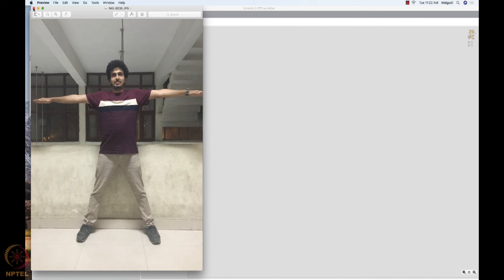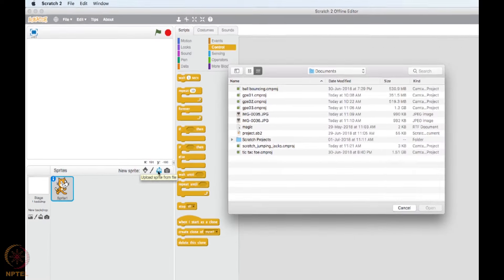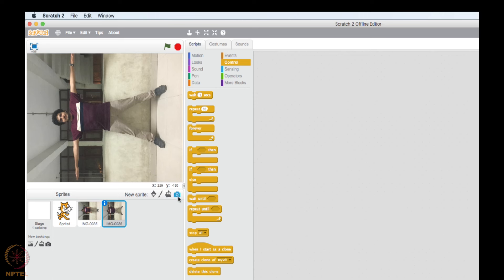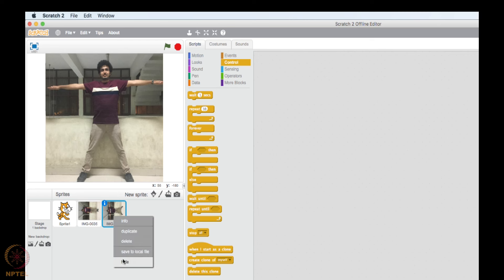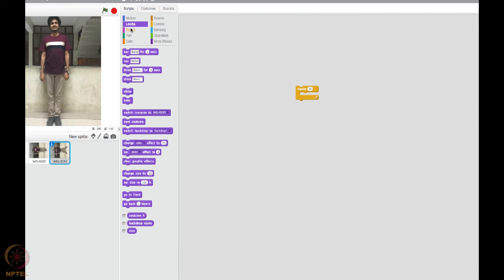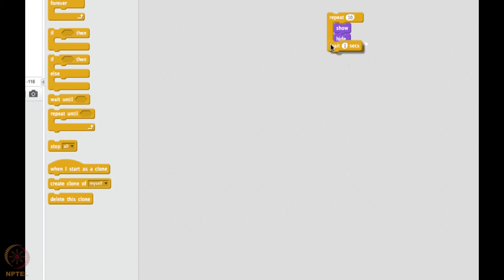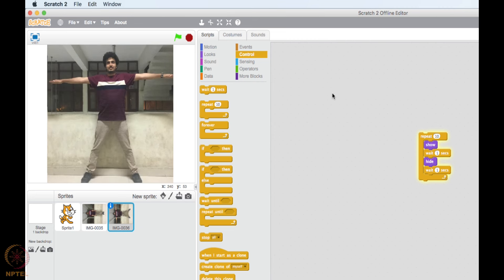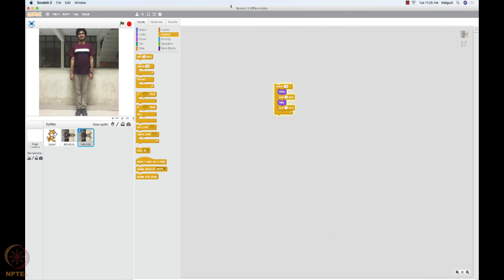SCRATCH : ANIMATION 2